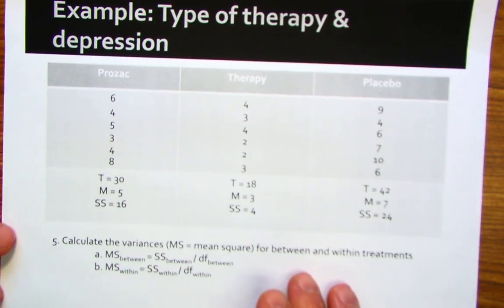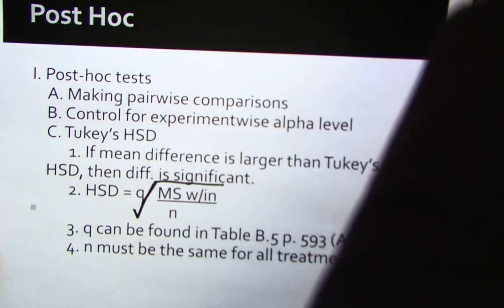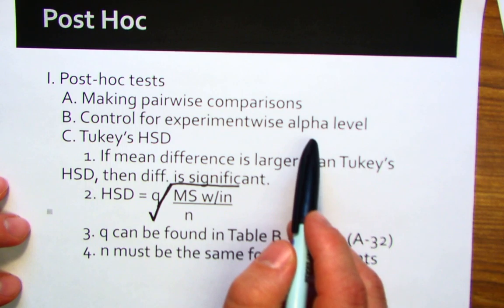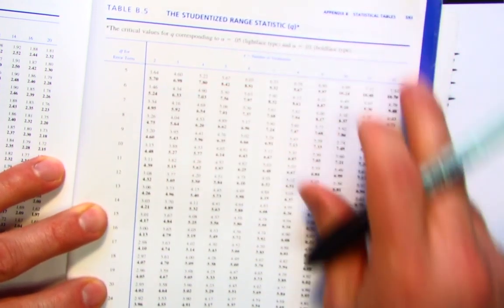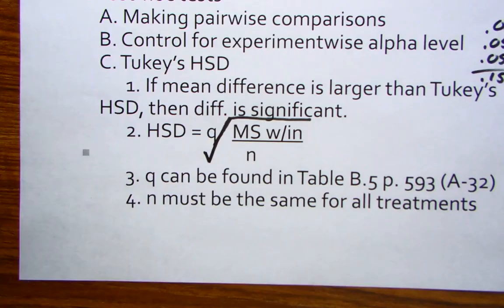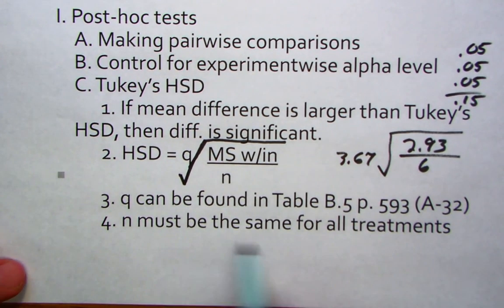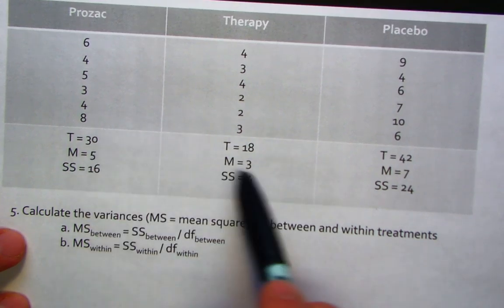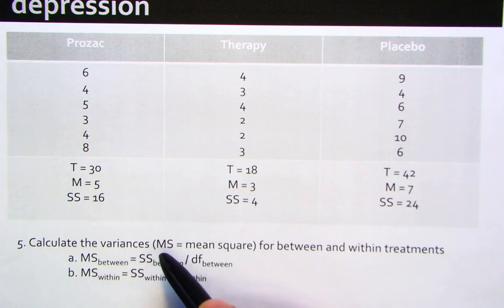post hoc tests